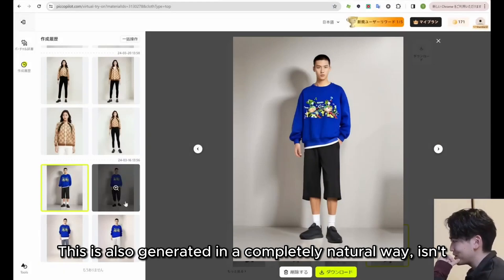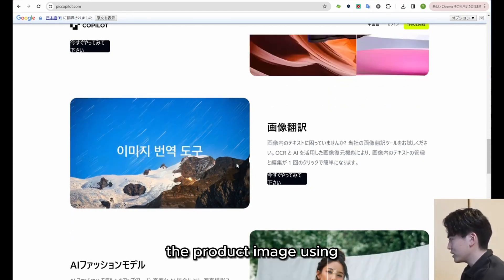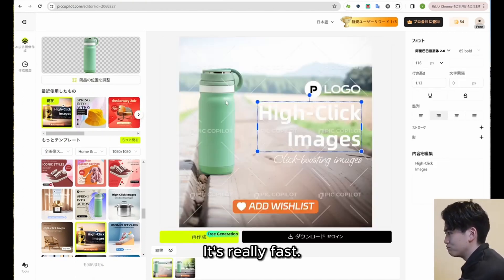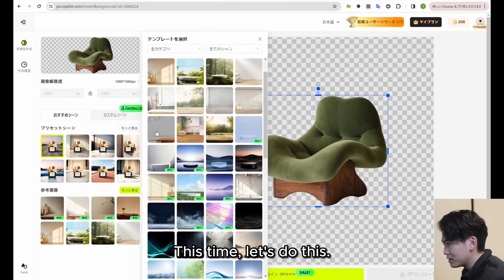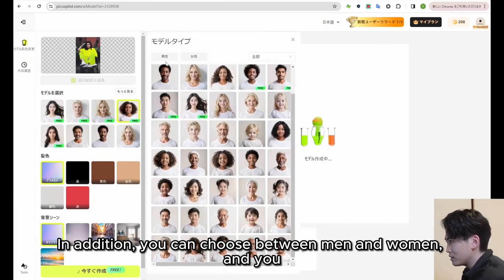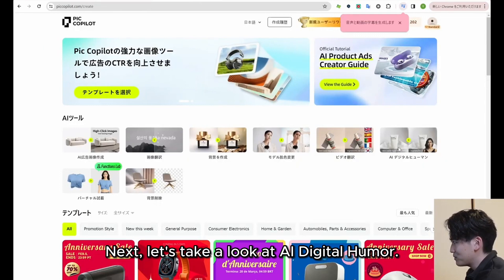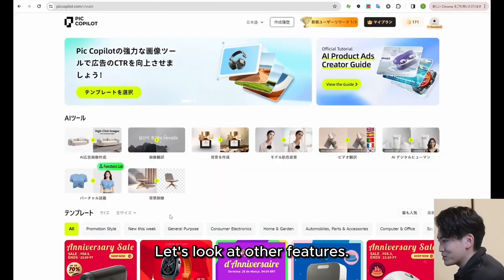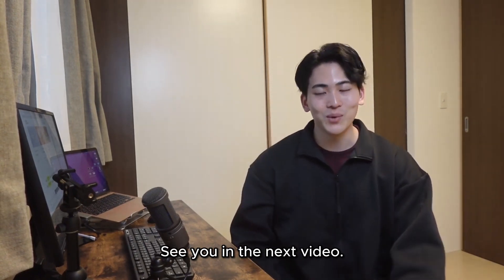Instant Image Makeover! Explore Alibaba's AI Tool, Pic Copilot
0:00 Intro
1:00 Website introduction
3:08 AI advertising image creation
5:22 Image translation
6:30 Create background
10:00 Video translation
11:20 AI digital human
12:16 Virtual try-on
13:50 Background removed
14:19 Price plan
15:10 Outro